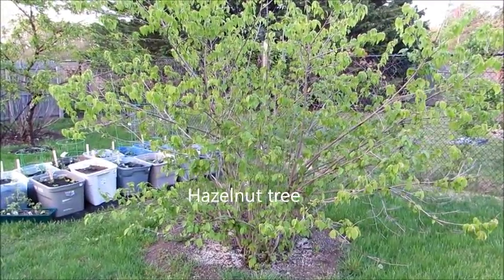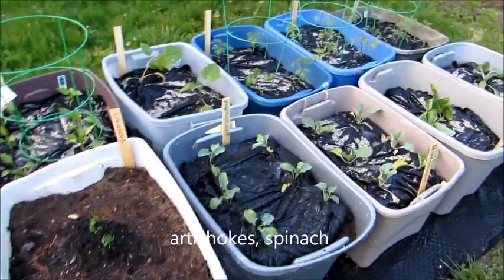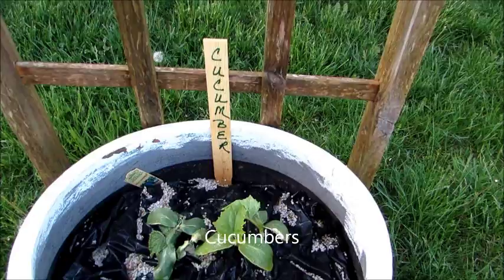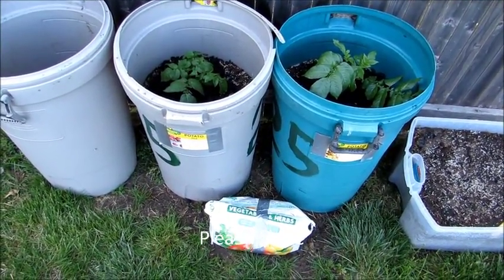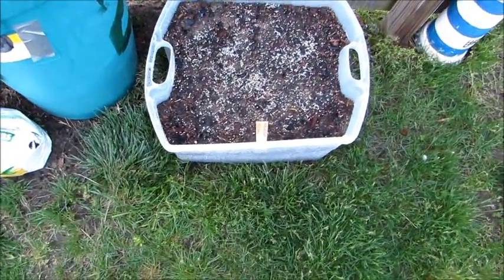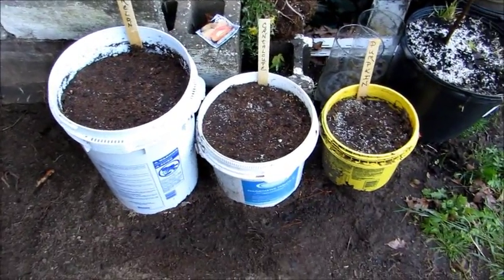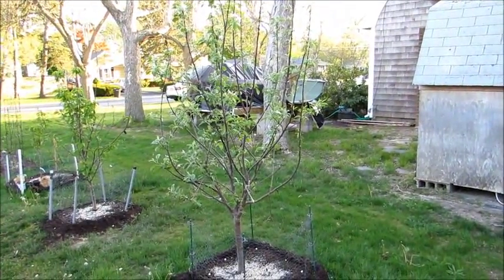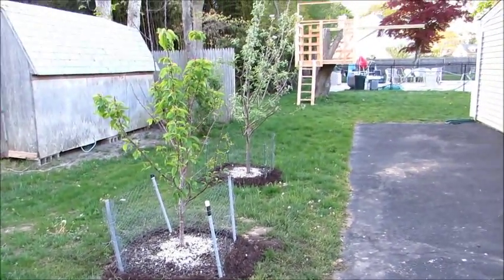How to build a Container Garden.